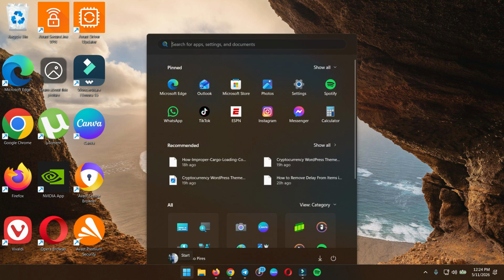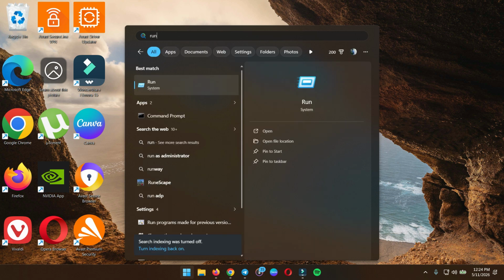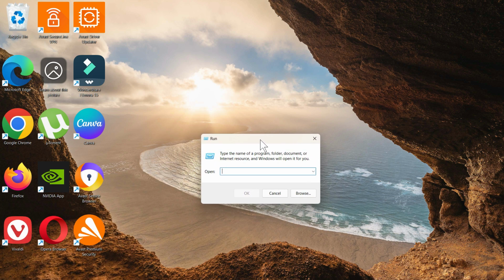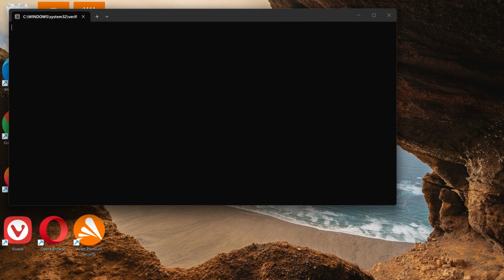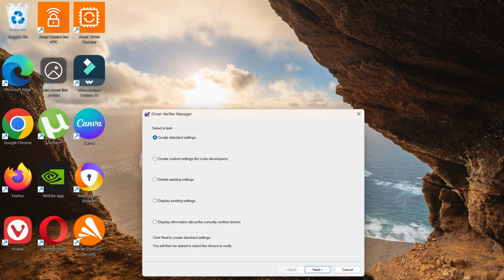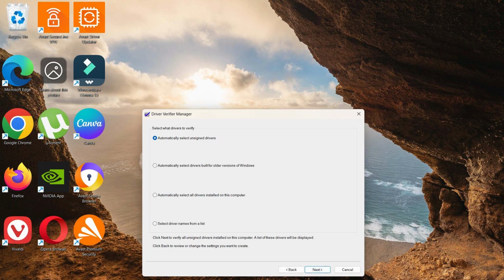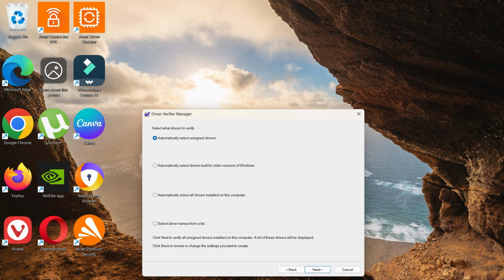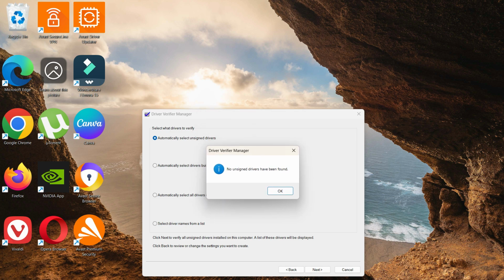How to Test if Your Windows PC Drivers Are Working Properly?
Want to know if your Windows PC drivers are working properly? In this tutorial, you’ll learn how to check, test, and identify driver problems that may be causing crashes, slow performance, audio issues, WiFi problems, display glitches, USB errors, or random system instability.

Drivers are essential because they help Windows communicate with your hardware, including your graphics card, sound device, network adapter, printer, mouse, keyboard, storage, and other connected devices. When a driver is outdated, corrupted, missing, or incompatible, your PC may start acting strange.

This guide is perfect for Windows 11 and Windows 10 users who want to troubleshoot driver issues, check Device Manager, look for warning signs, update drivers safely, and understand when a driver may need attention.

Before changing advanced settings or testing drivers deeply, create a restore point and avoid downloading drivers from suspicious websites. Always prefer official manufacturer sources when updating important hardware drivers.